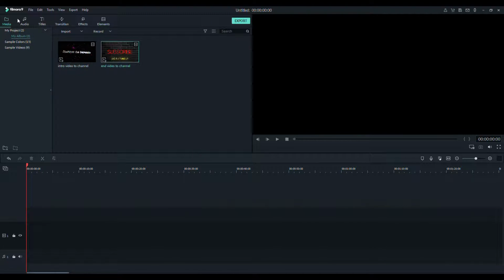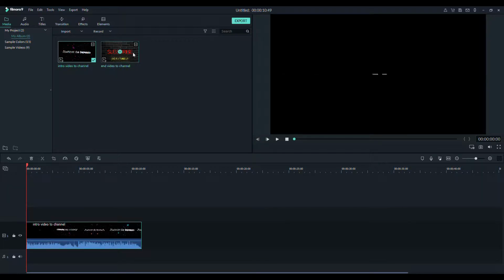how to create splitscreens in Filmora 9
wondershare filmora effects split screen
how to do multiple split screens in FILMORA 9 video editing software! How to Make a Split-Screen Filmora Tutorial.

Fast/Slow Motion Video Effects tutorial coming next!